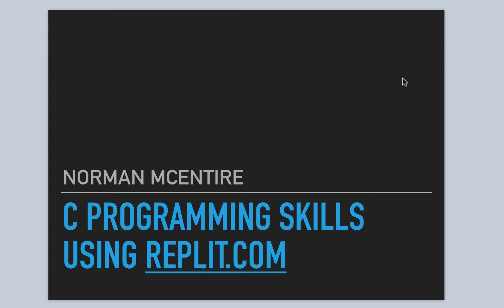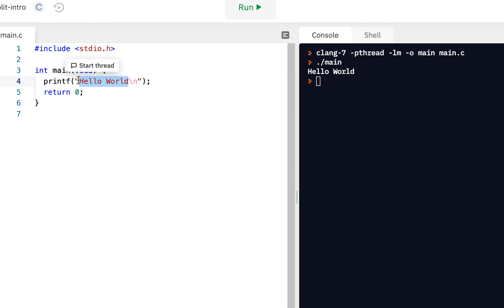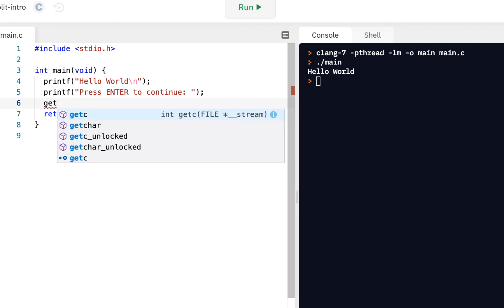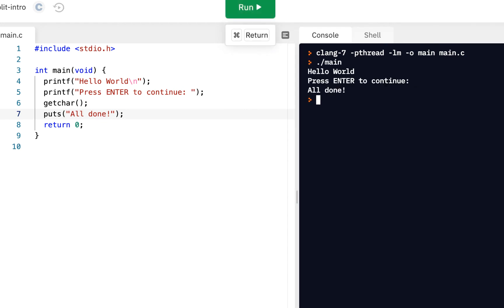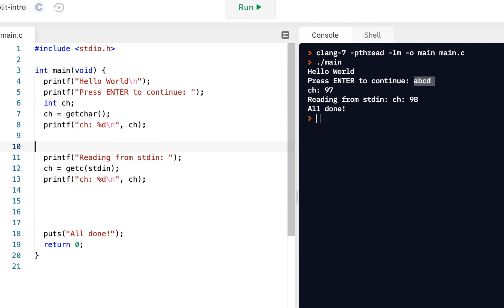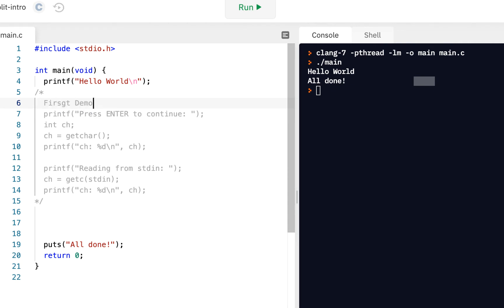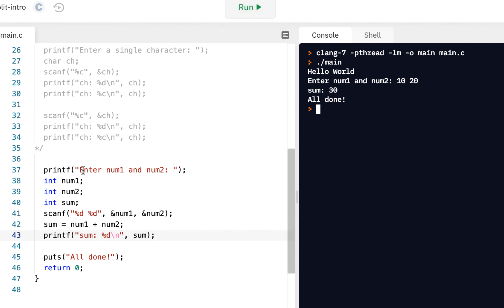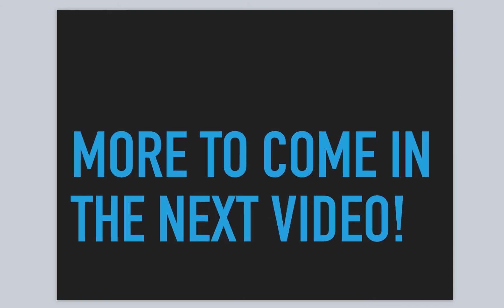C Programming Skills Using Replit: stdio.h Input Functions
Here you learn about stdio.h input functions: getchar() and scanf(). You also learn to not use gets().